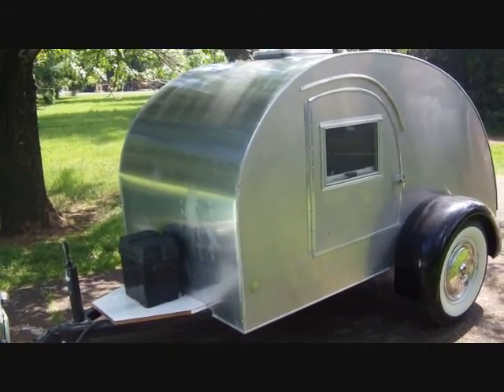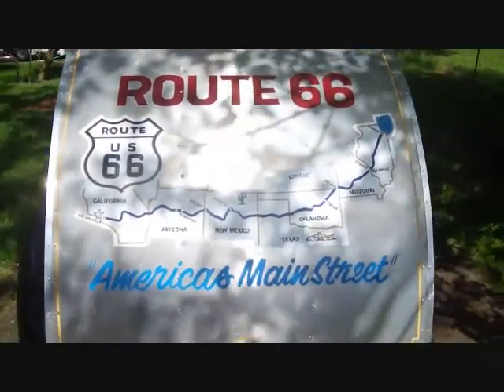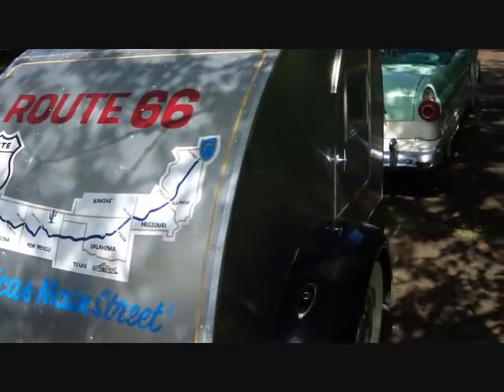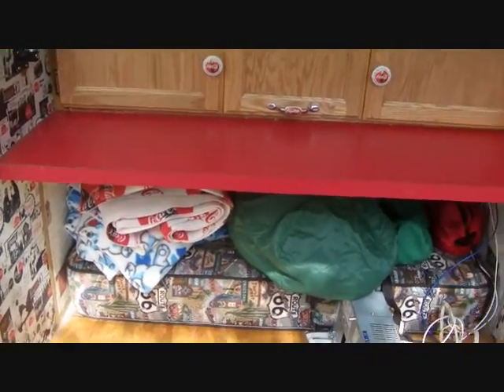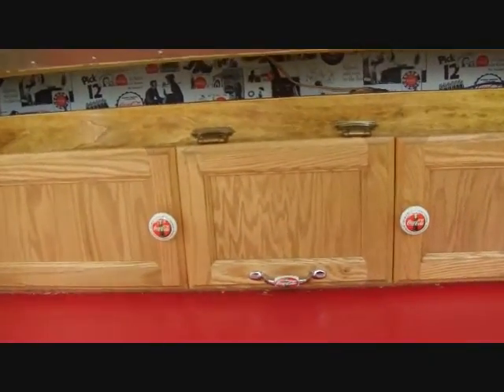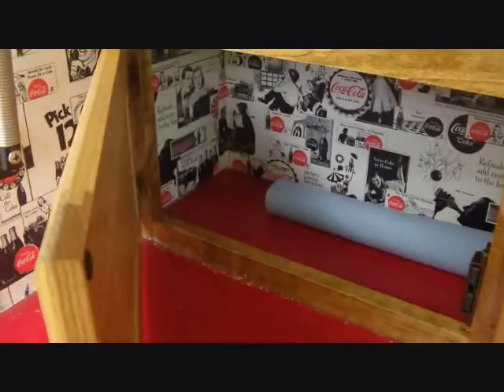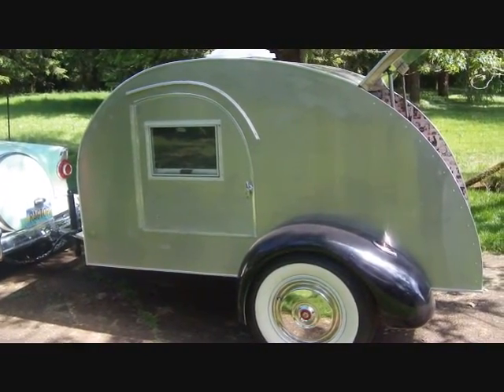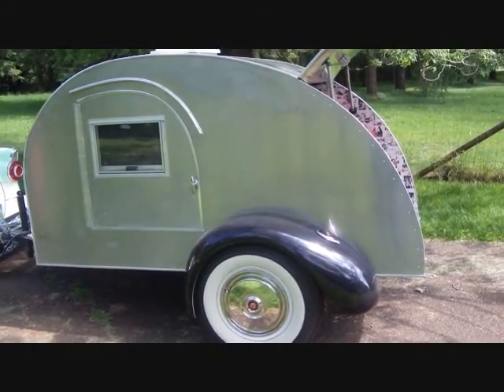Home built Teardrop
This is my home built teardrop trailer we will be camping in across America and down the Mother Road: ROUTE 66! starting May 22nd 2014. Follows us on our blog.